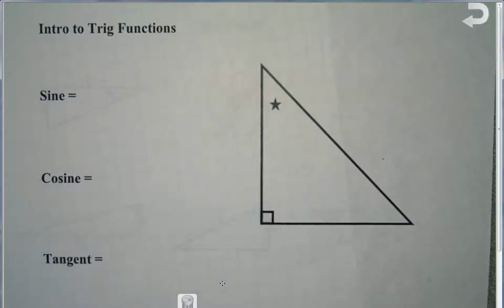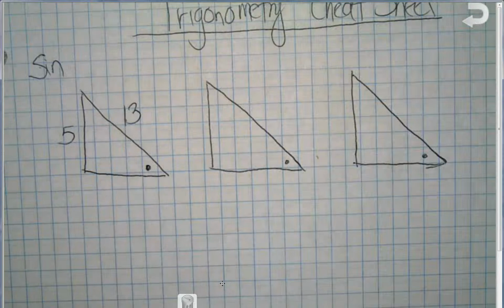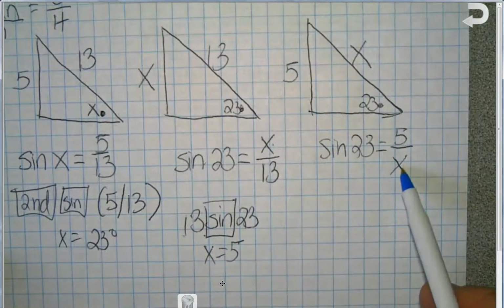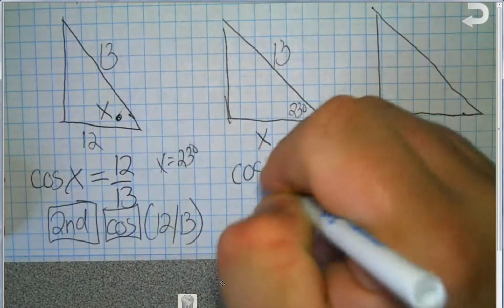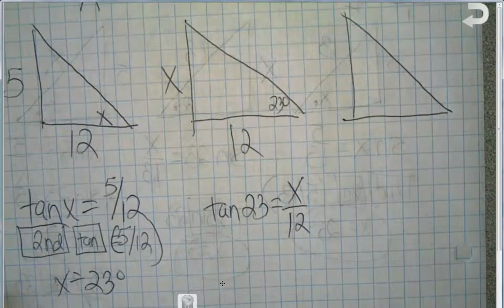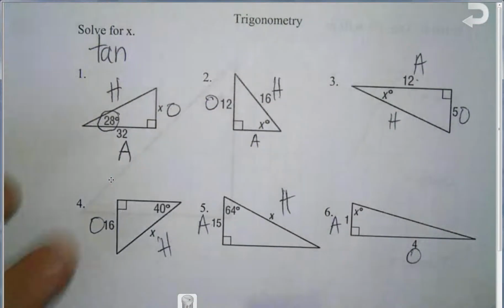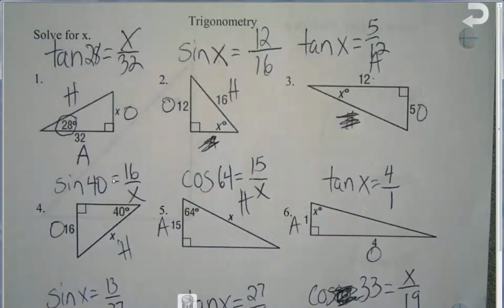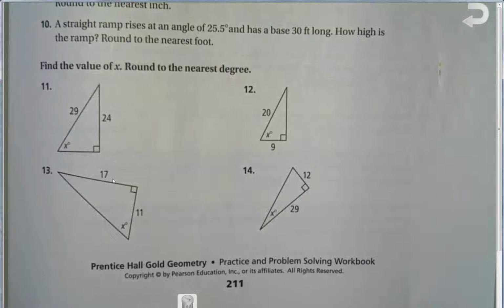Geometry: Trigonometry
Trigonometry Lesson from November 6th.  Includes Sine, Cosine, and Tangent, a creation of a cheat sheet so you know when to divide, multiply, or use the inverse, and practice problems solving for sides and angles in a right triangle.